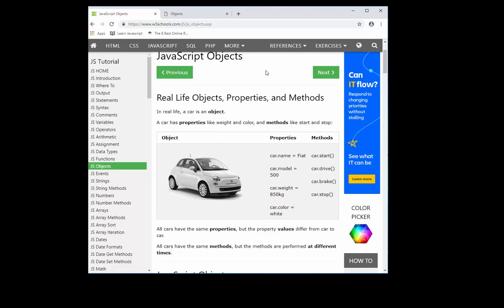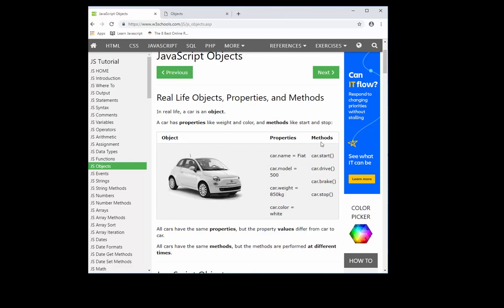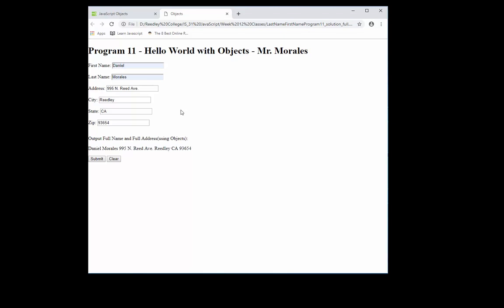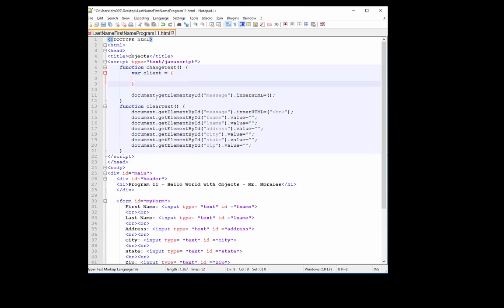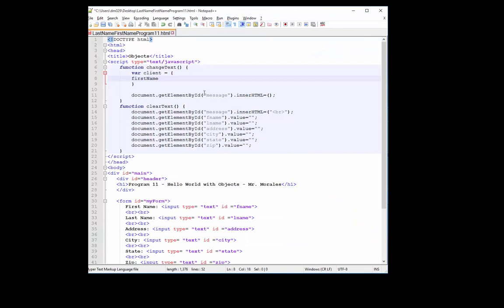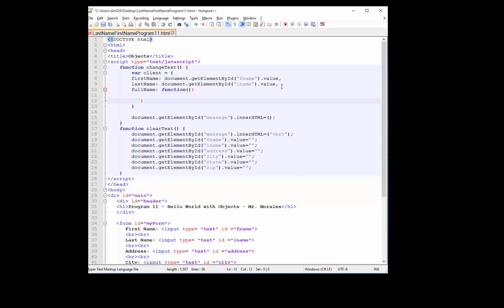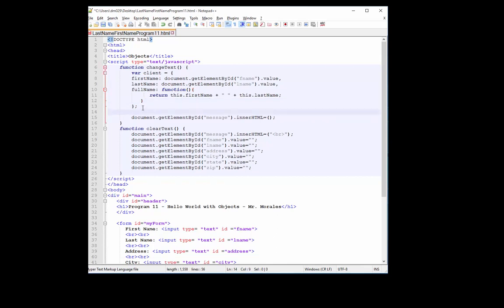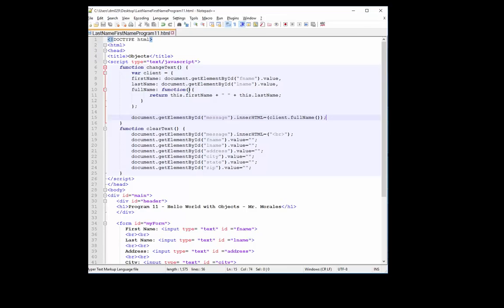JavaScript Objects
This video covers the basics of JavaScript objects.